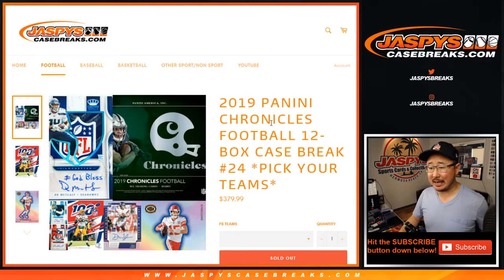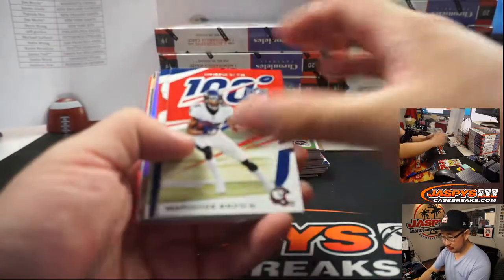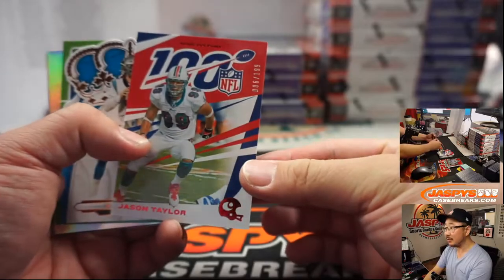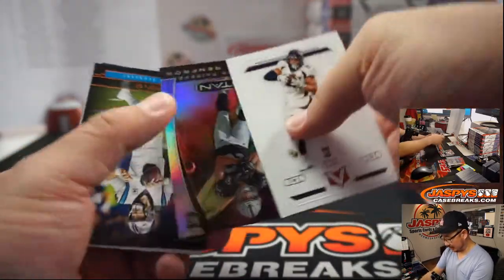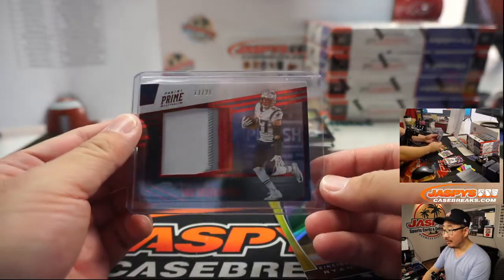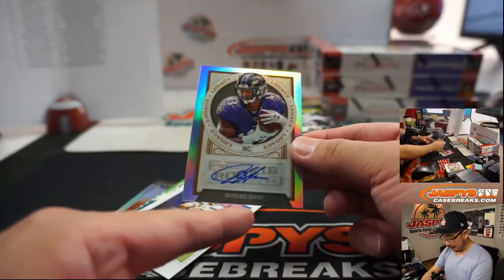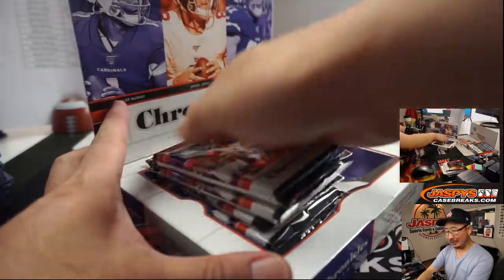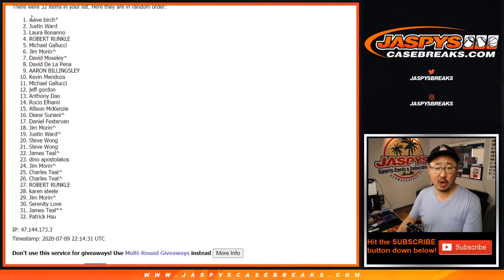Th, 07.09.20 || 12Box PYT #24 || 2019-20 Panini Chronicles Football (NFL)